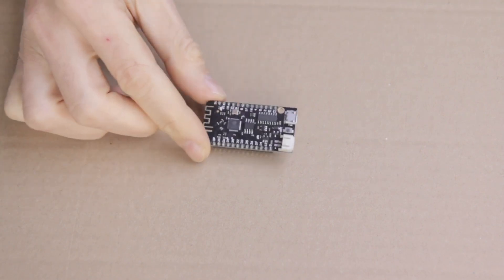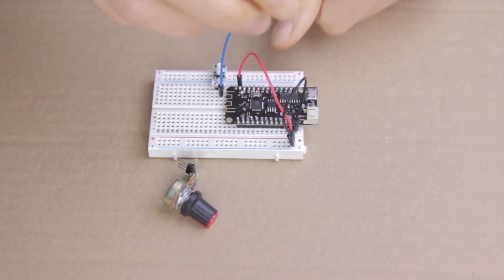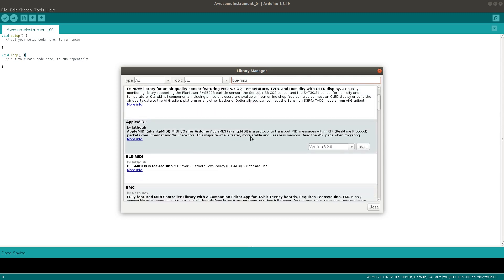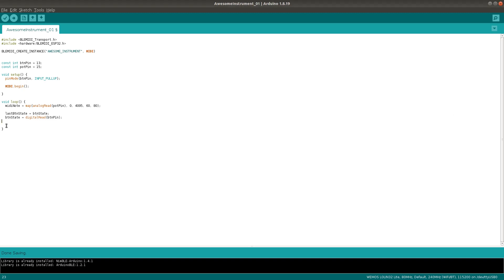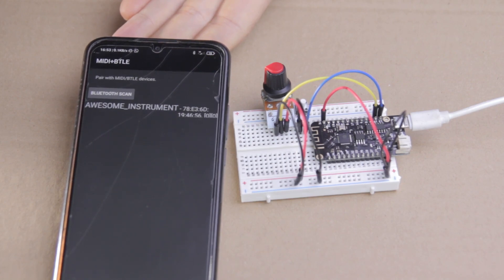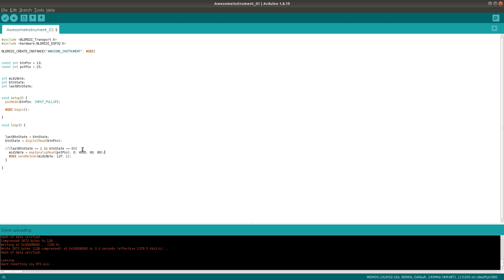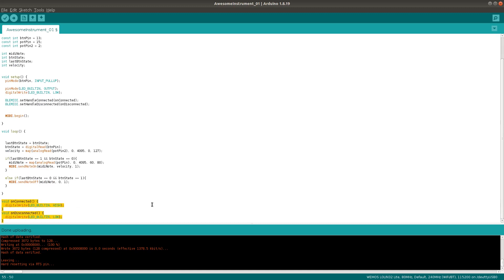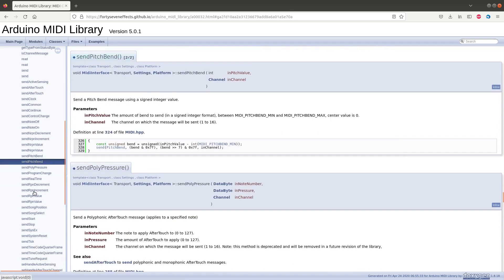How to make your own MIDI over Bluetooth instruments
This is a step by step tutorial tutorial on how to make a basic wireless MIDI instrument, using MIDI over Bluetooth, with Arduino and an affordable ESP32 board.
I'll show you every connection and component, every bit of code and the libraries that you'll need to get your own wireless MIDI instrument up and running.
(Except!!: I forgot to mention that before installing the ESP32 board package, you have to go into the Arduino Preferences menu and in the field that says: "Additional Boards Manager URLs:" you have to post in the following link:
(Click this reduced link and then copy paste from the address bar)
Thanks Álvaro Lozano for pointing that out.